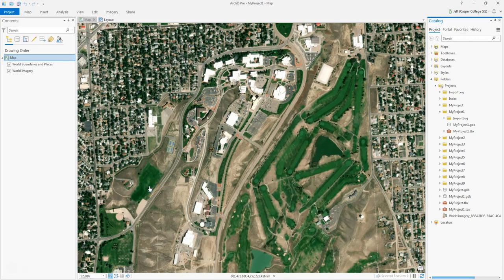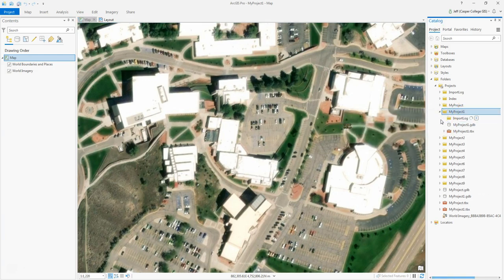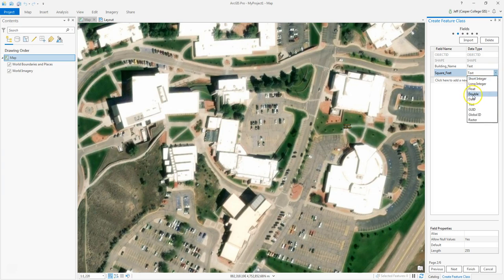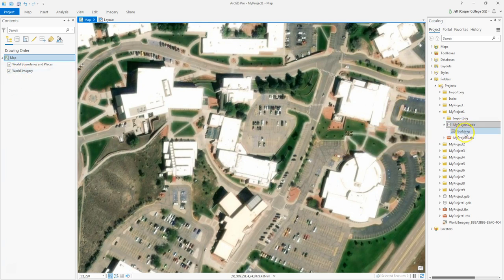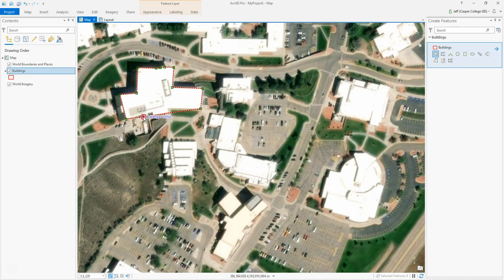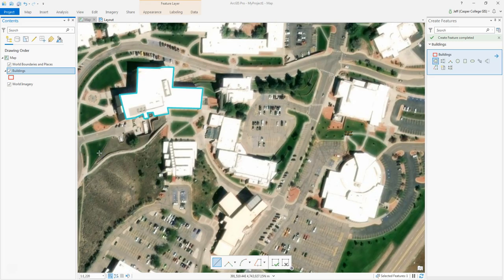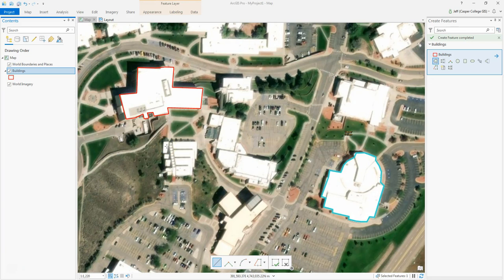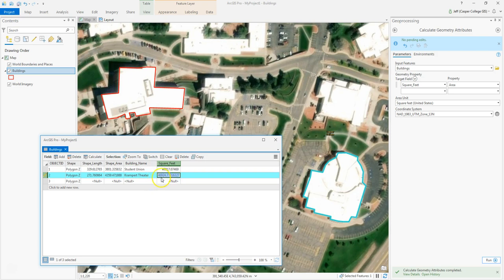Creating and Editing Data in ArcGIS Pro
This video highlights how to create and digitize features in ArcGIS Pro